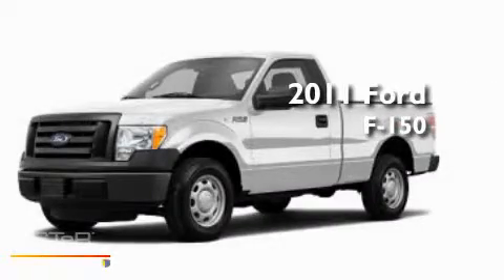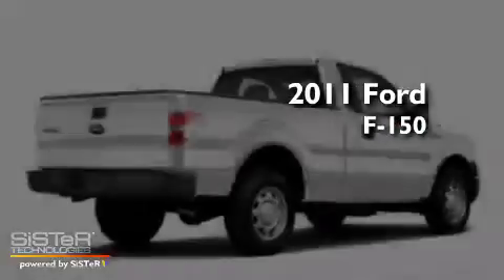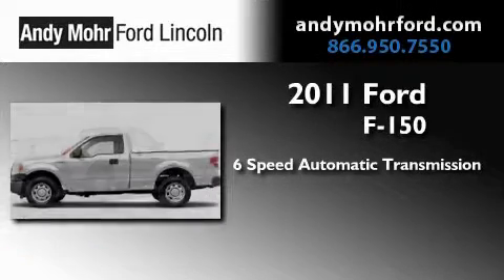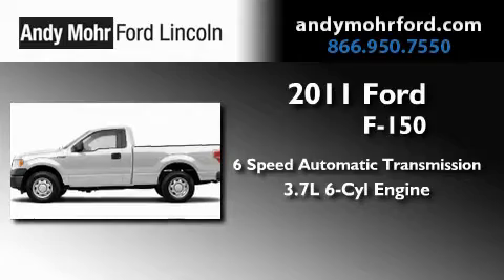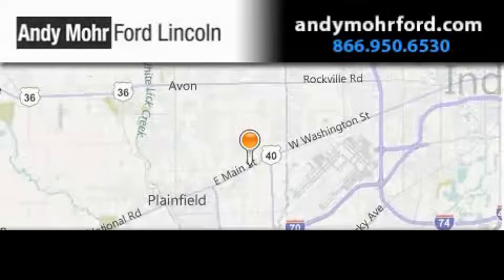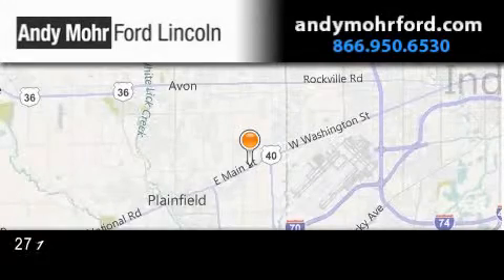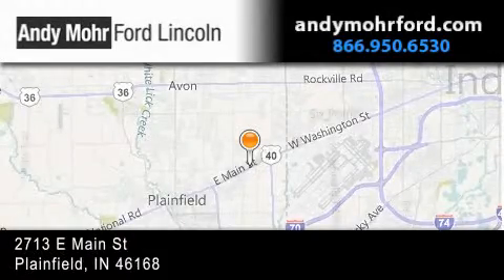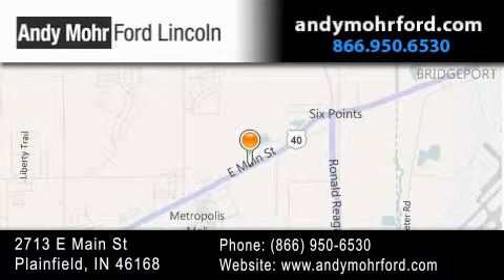2011 Ford F150 Indianapolis IN 46168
Year : 2011
 Make : Ford
 Model : F150
 Engine : 3.7L V6
 Trans . : AUTO 6SPD
 Exterior : Oxford White

 Interior : Gry Clth 402040 Bnch
 Stock : T13189

 2713 E. Main Street